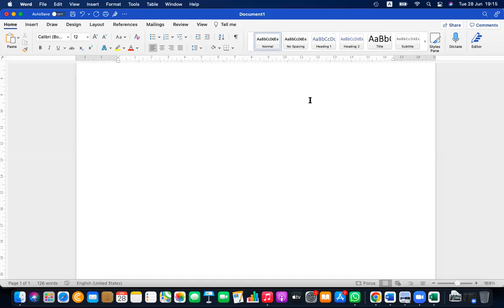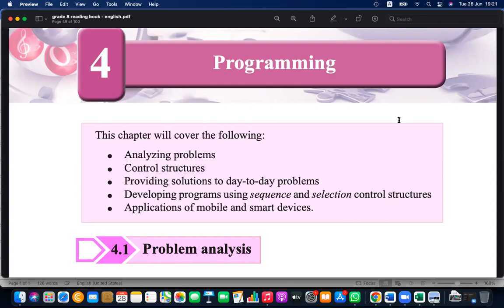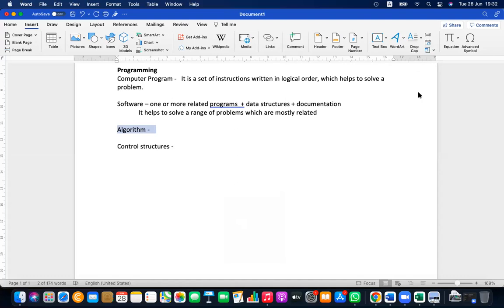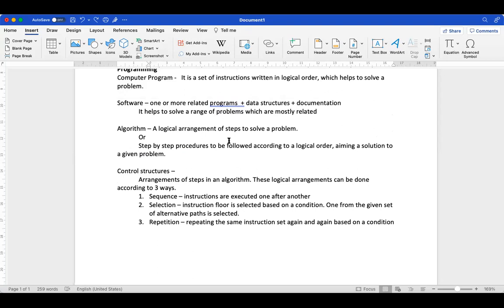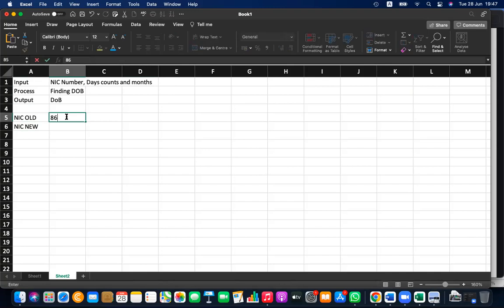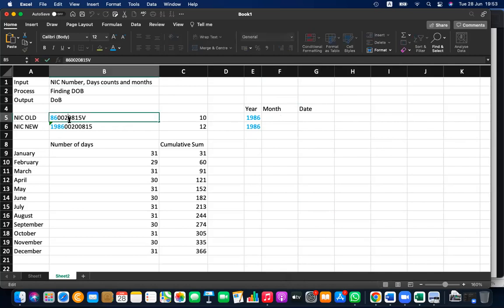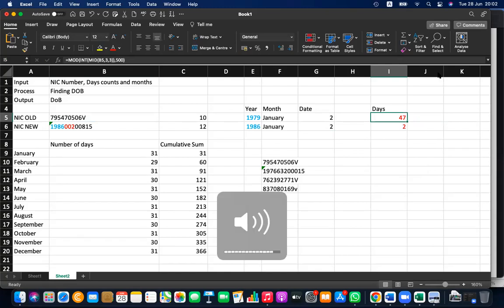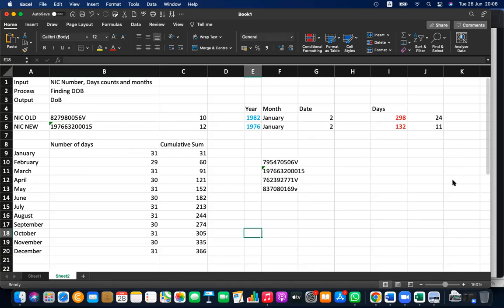Grade 8 Sinhala Medium ICT Day 31